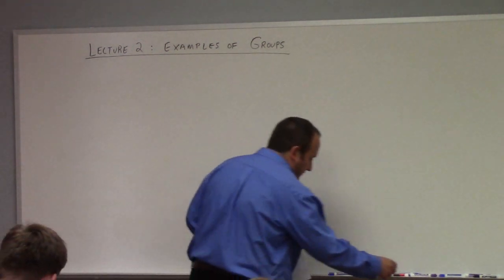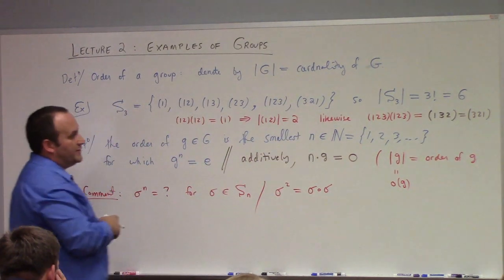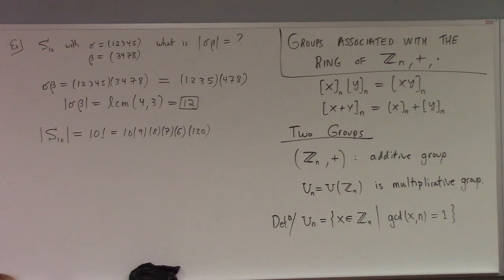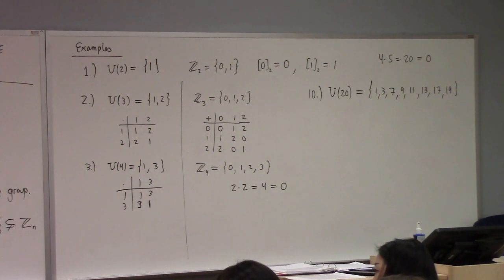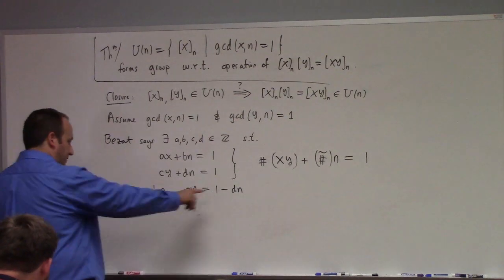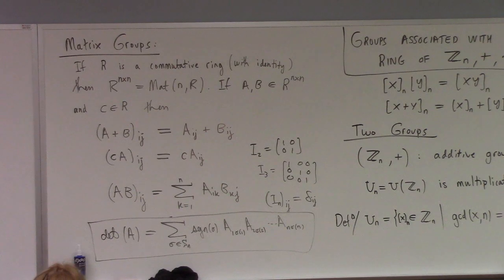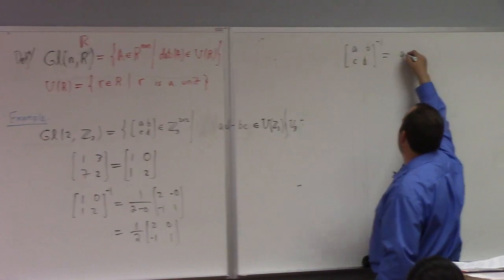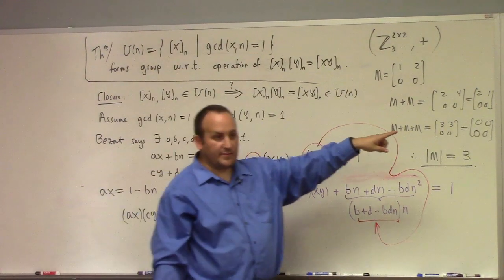Abstract Algebra: examples of groups from Zn, matrix group over ring, 8-29-18